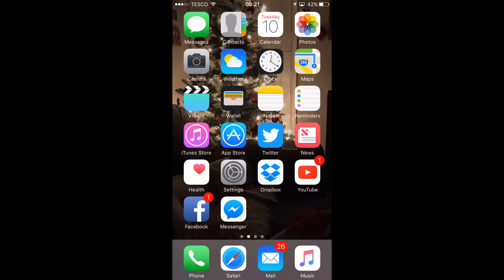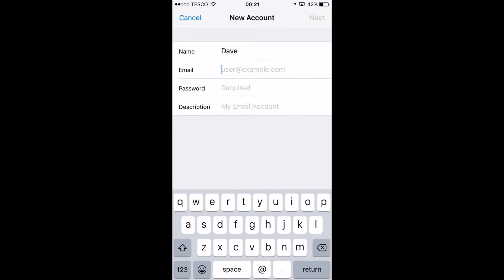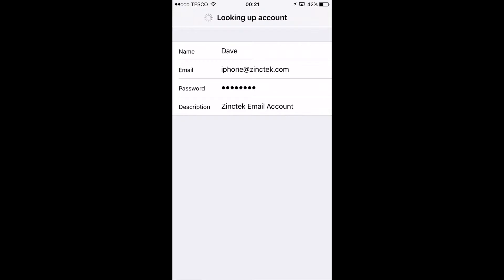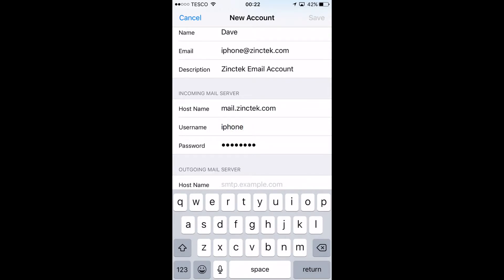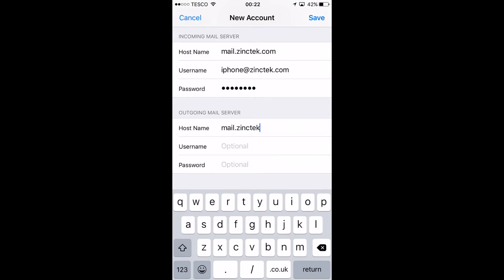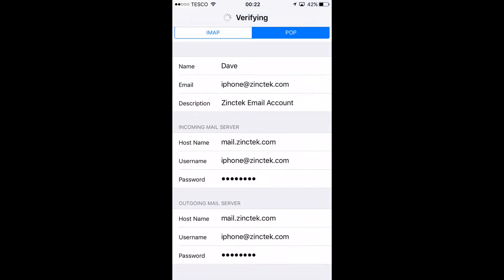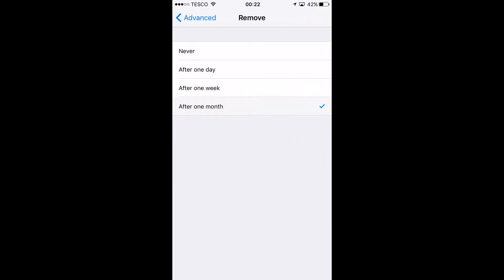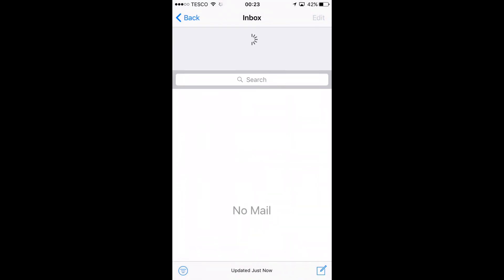How to set up email on an iPhone or Ipad - Setting up POP or IMAP on iOS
How to set up your email on an iPhone iOS For POP or IMAP

If you want to set up your emails on an iPhone then you will need the following from your web host or email provider. This is for setting up a POP or IMAP account.
Username-
Password –
Incoming and outgoing mail settings
And any ports that may need changing (most are just standard)
If you haven’t got email hosting and would like to have your name@”yourcompanyname.com” then
Iphone 5c
Iphone 5s
Iphone 6
Iphone 6 plus
Iphone 7